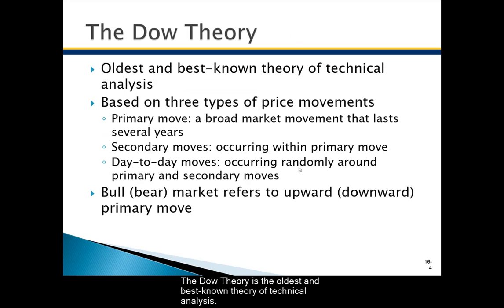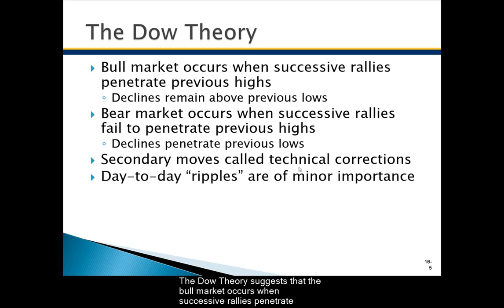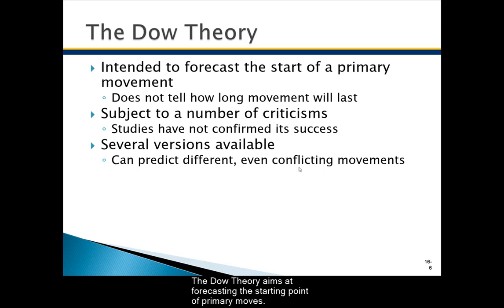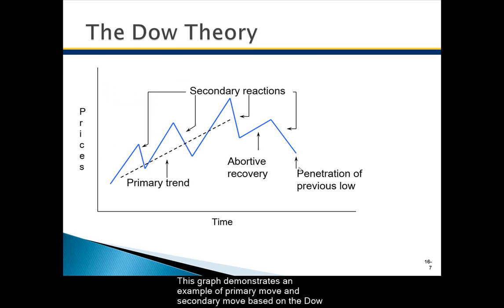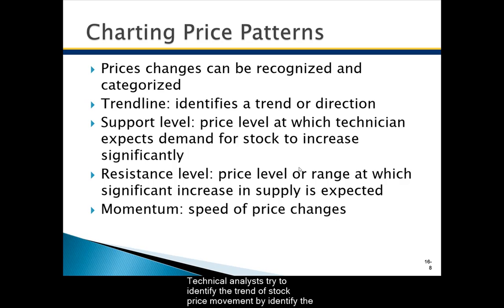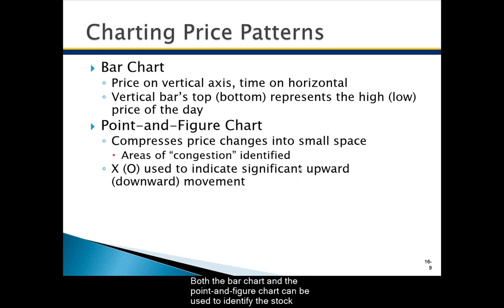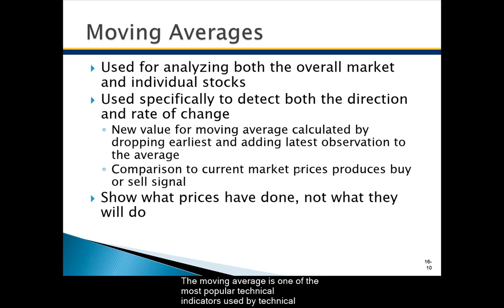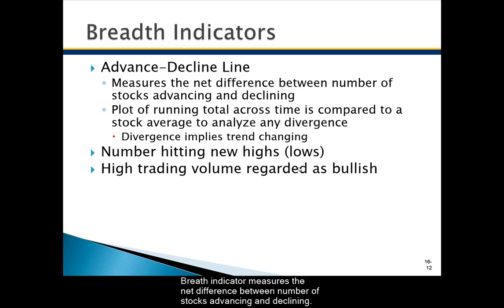Module 4 chapter 16 video